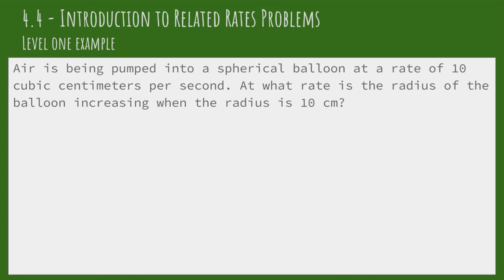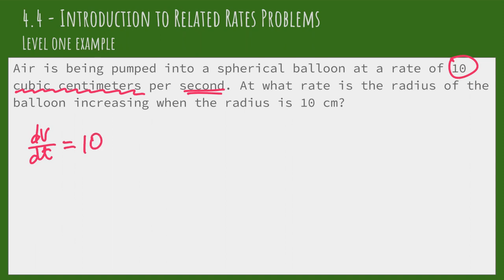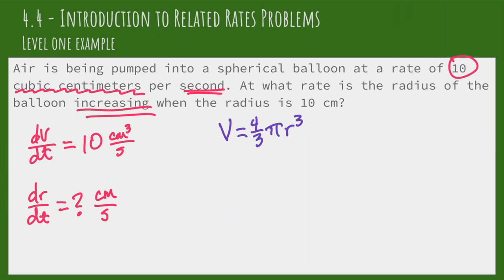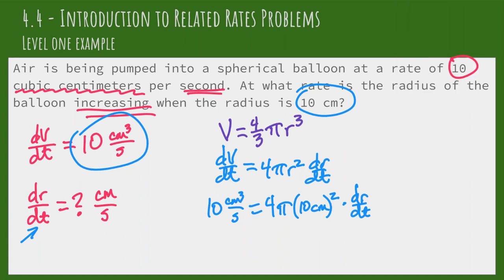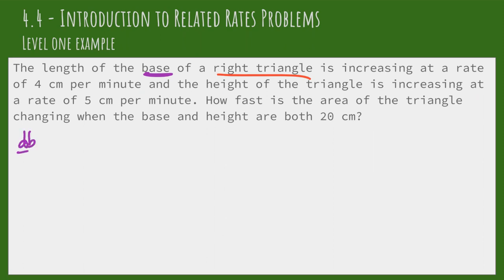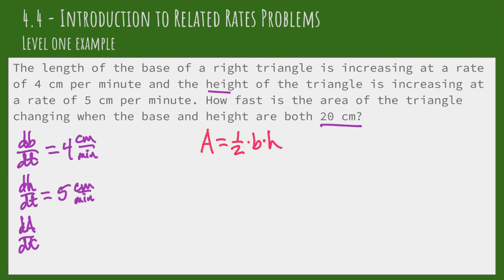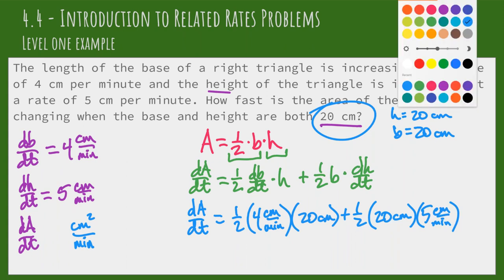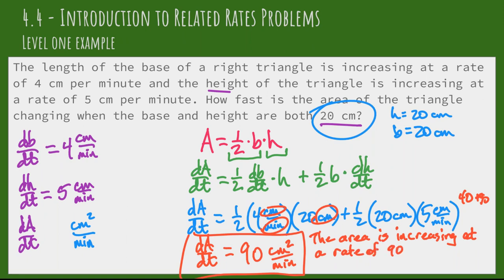4.4 - Intro to Related Rates Problems - Level 1 Examples